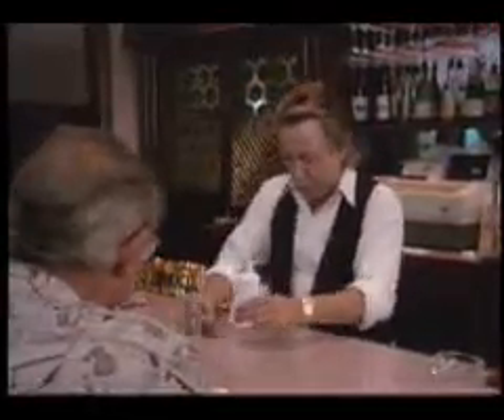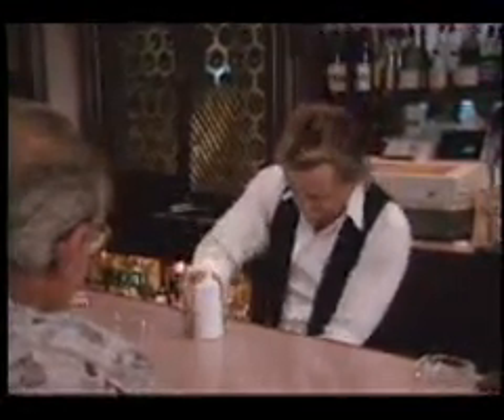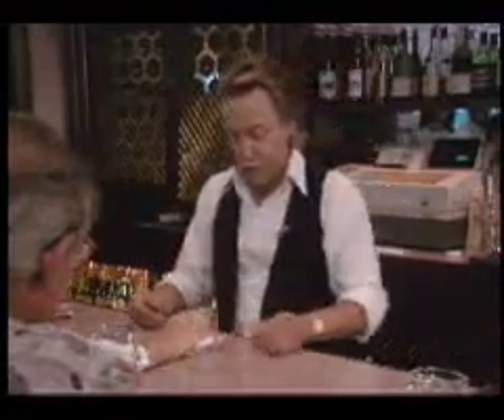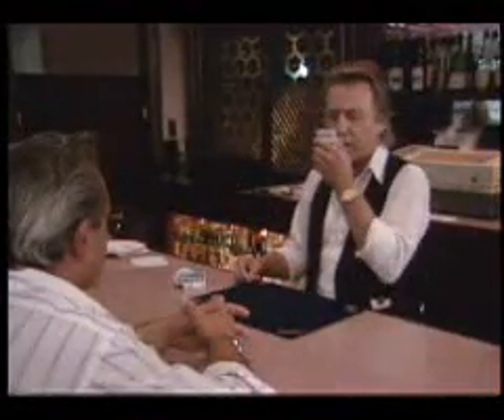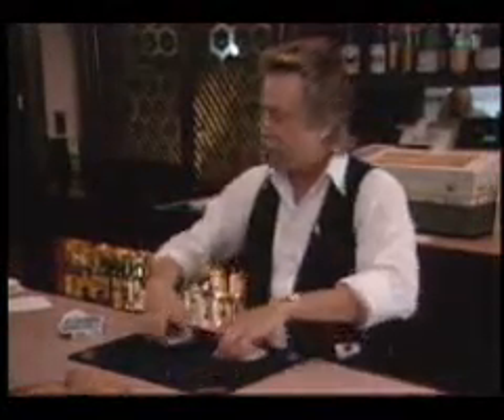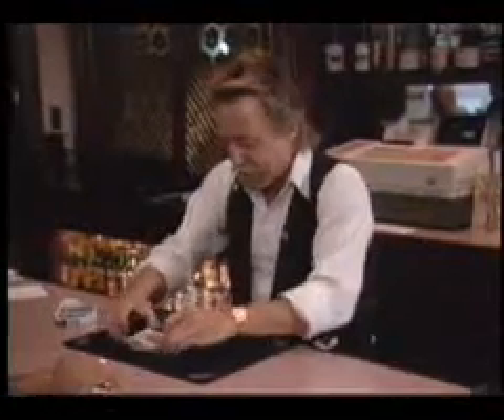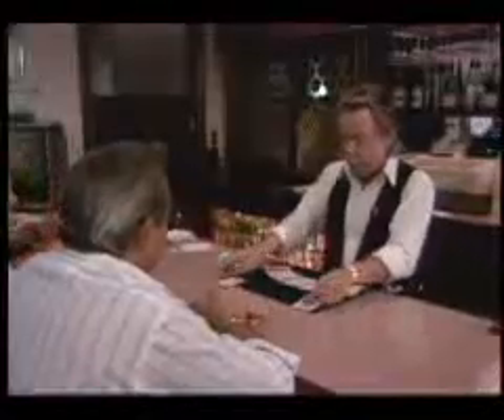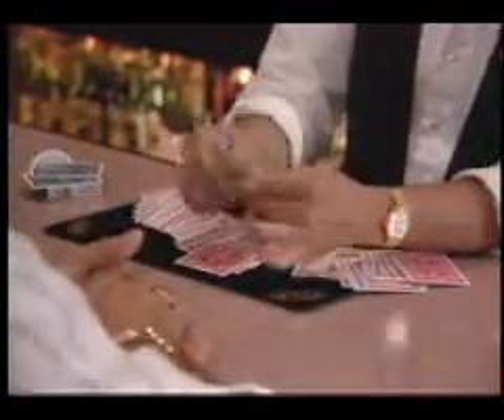More Commercial Magic (J. C. Wagner)